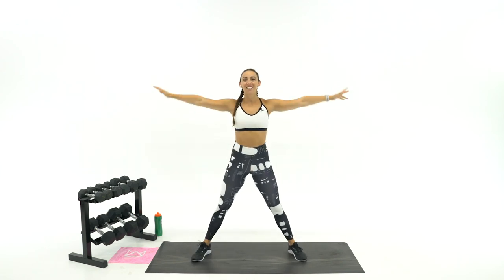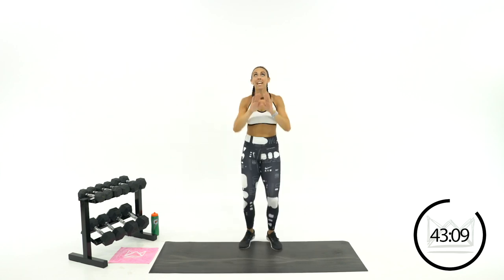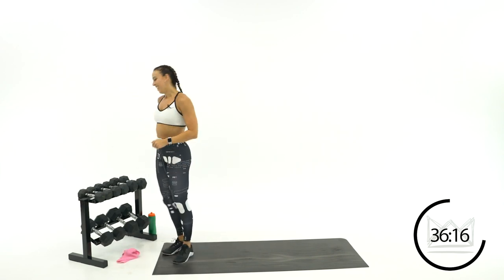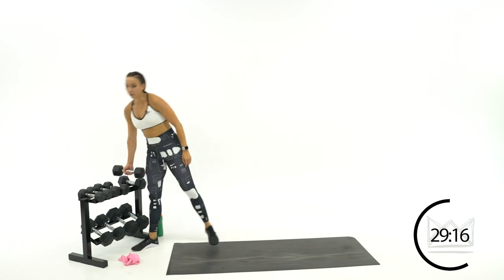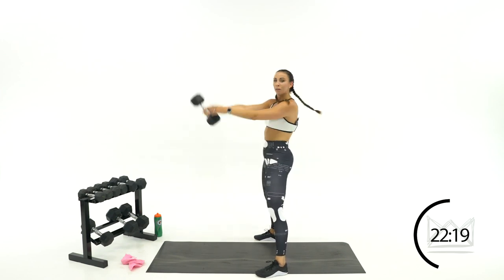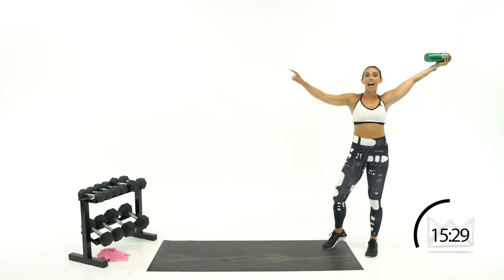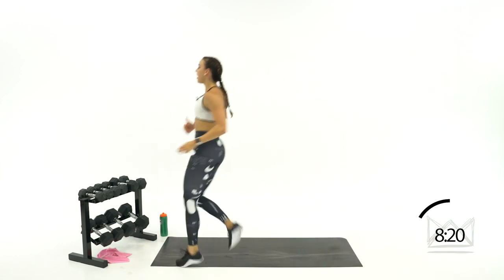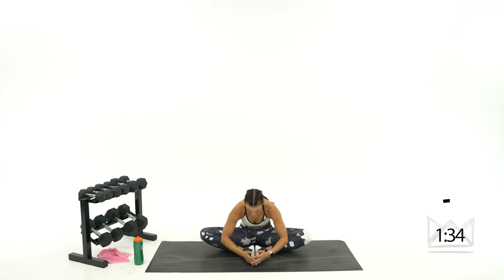50 Minute Strength & Conditioning Workout 🔥Burn 580 Calories!* 🔥Sydney Cummings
Grab your AUGUST 2019 Workout Calendar HERE!!

NEXT MEET AND GREET! Beach beside Santa Monica Pier September 7th from 12:00-2:00pm! Let me know if you can make it!

We are working hard today to feel stronger and push our bodies to their best efforts in this full body strength and conditioning workout! I am using 8 10, 15, 20, and 30 pound dumbbells today but pick weights that challenge you at your fitness level today! We are working for 45 seconds and 20 seconds. The focus is athletic strength and cardio to keep your heart rate up today so be ready to push yourself in each of our strength circuits and our cardio circuits and well! Be ready to move quickly with me! Share this workout with a friend and I can't wait to work hard with you!